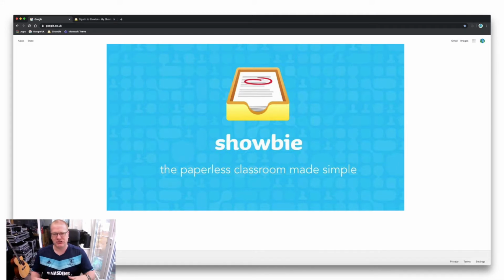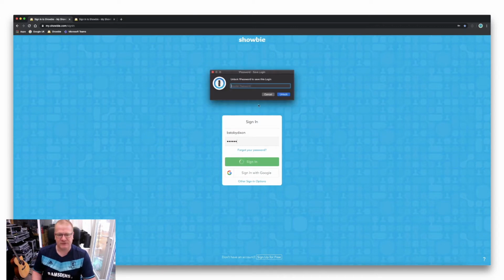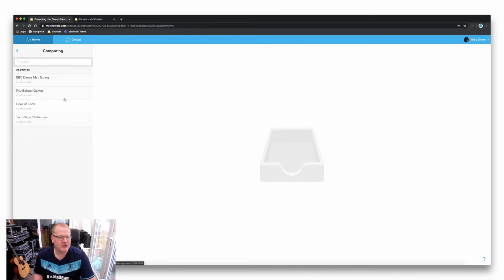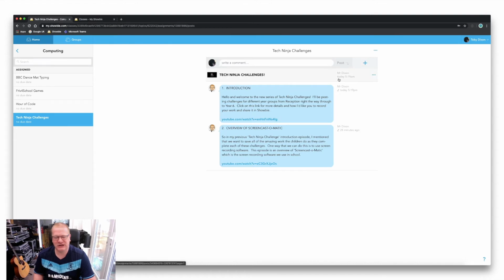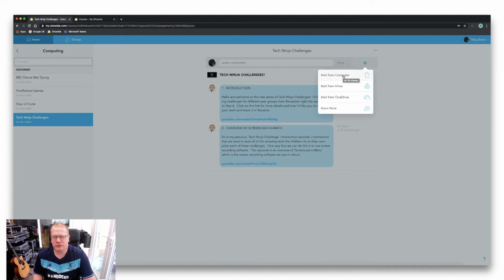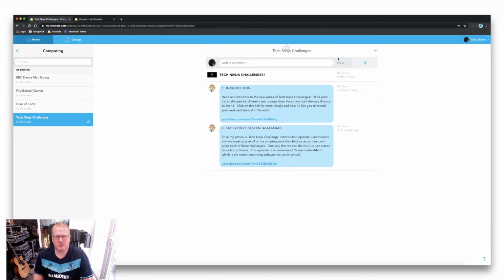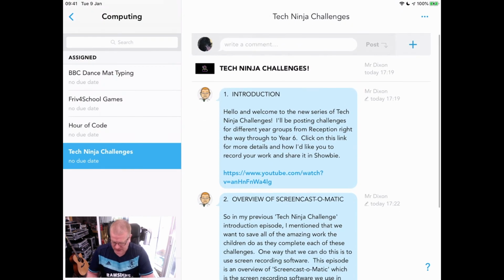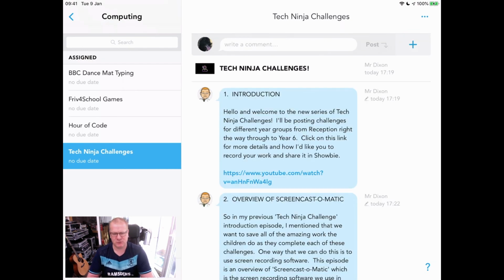Using Showbie Walk Thru (Part 2)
Having previously created a video explaining how to create Showbie accounts and adding children into their teacher's Showbie classes, this episode is all about how to use the tools within Showbie to add content to the assignments set by the teacher.

In this episode, I provide an brief overview of using Showbie both within the browser version and the Apple iOS app, and remember, both are FREE to use for pupils.